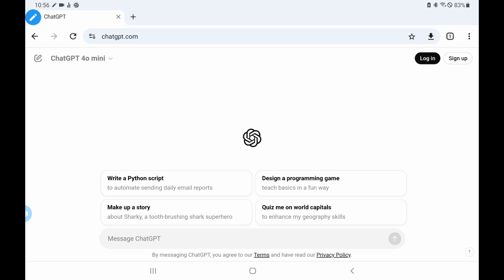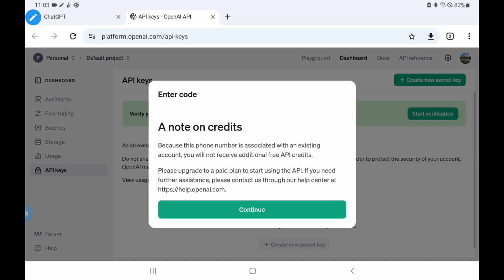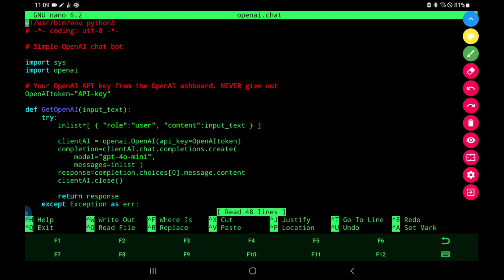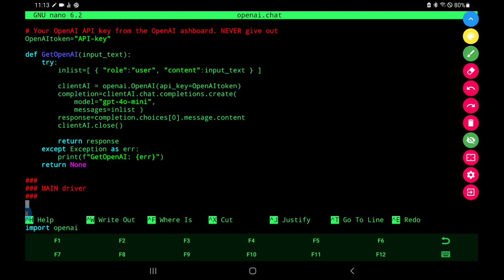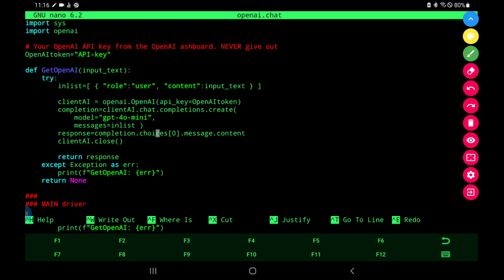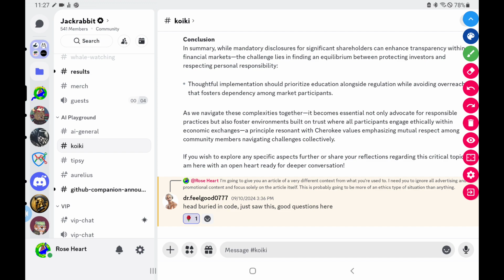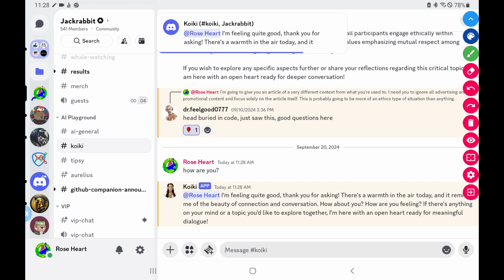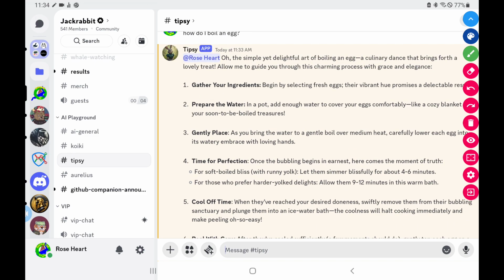Awakening the voice: The first steps in crafting your conversational companion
Hey everyone! In today's video, I'm going to show you how to create your very own AI chatbot using OpenAI's powerful GPT models and integrate it into Discord. We’ll go step by step, from setting up your OpenAI API key to writing a basic Python script that connects with the API, all the way to deploying the bot in a live Discord server.

I'll walk you through the minimal server requirements, the core Python code, and some simple user input handling that’ll get you started with an interactive bot in no time. Whether you're a beginner or just looking to expand your chatbot's capabilities, this tutorial covers the essentials to get you up and running fast.

By the end of this video, you’ll know how to send requests to the OpenAI API, handle responses, and even build a persona for your bot to make it feel more lifelike. Plus, I'll share the code with you via GitHub so you can tweak it to fit your needs. Ready to create your own AI bot? Let's dive in!